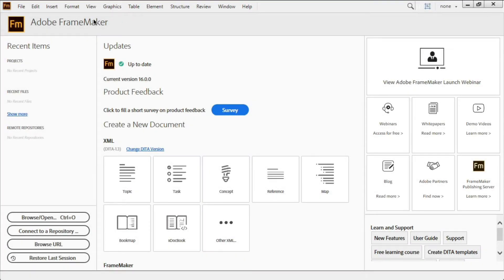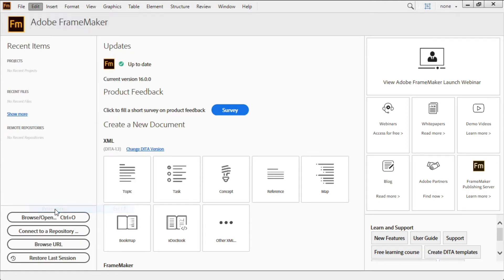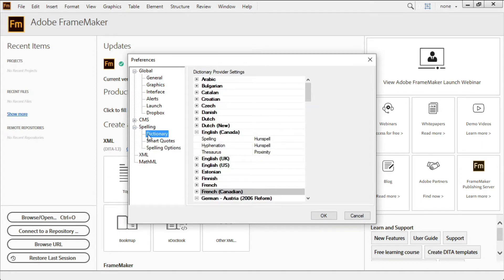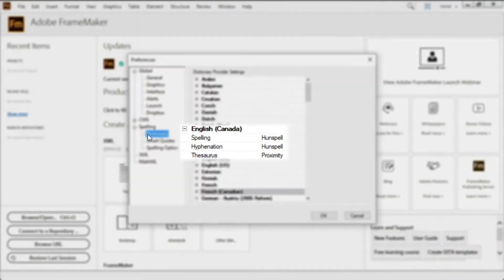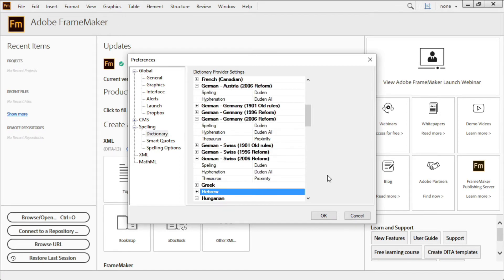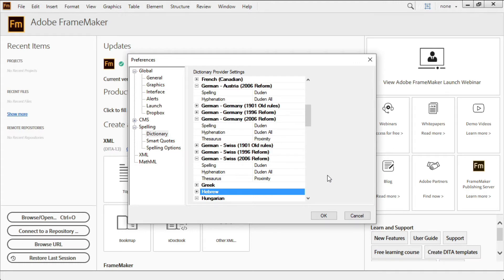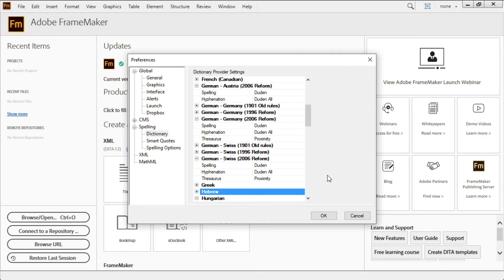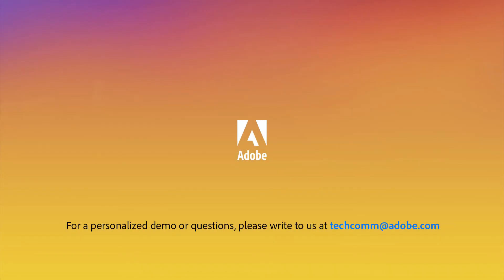Duden dictionary support in Adobe FrameMaker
Get out-of-the-box support for Duden, a trusted German dictionary, for more accurate spelling and hyphenation.